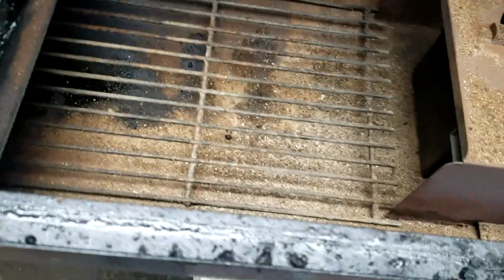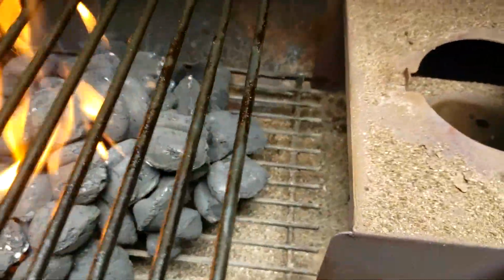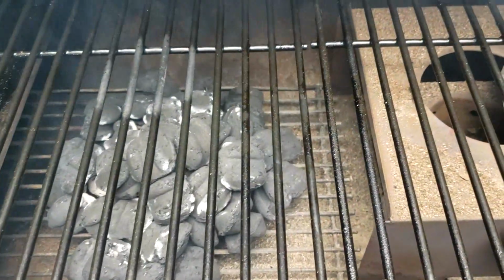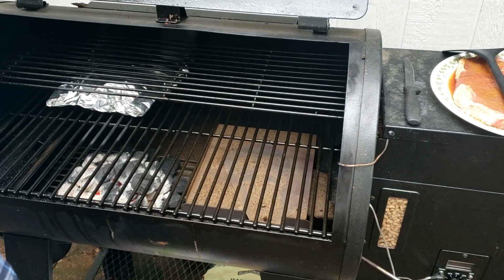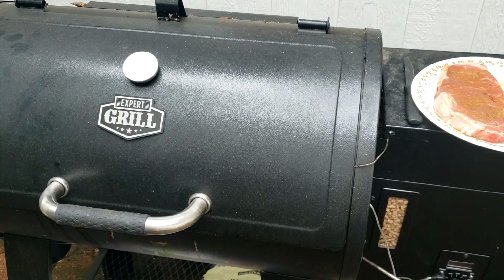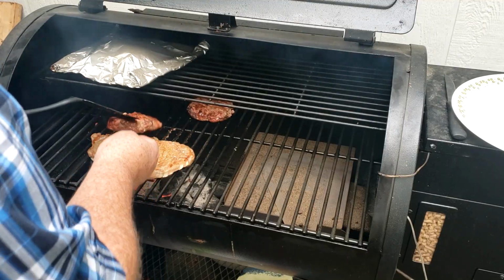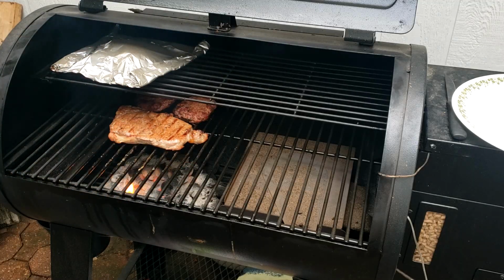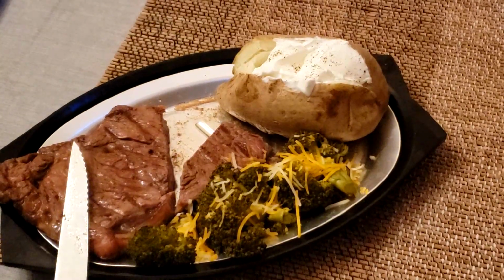How to turn a Pellet Smoker into a charcoal grill, Very Easy.